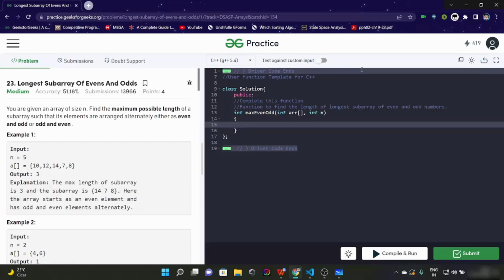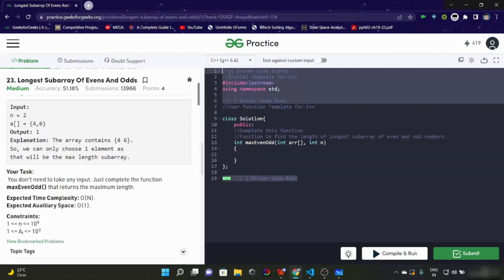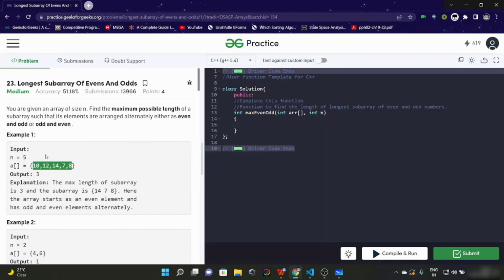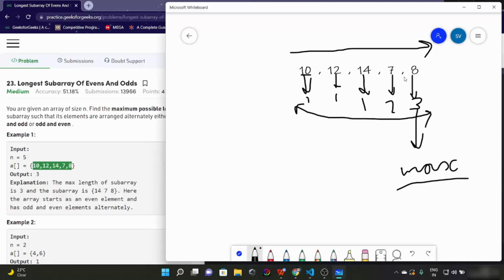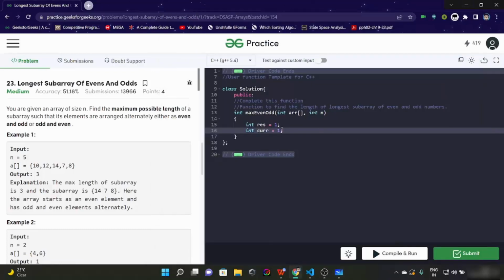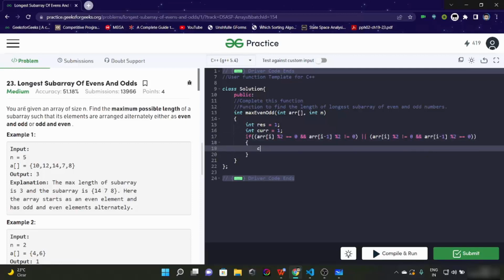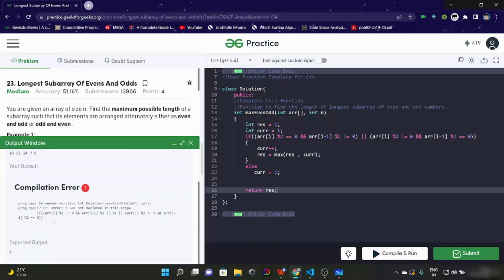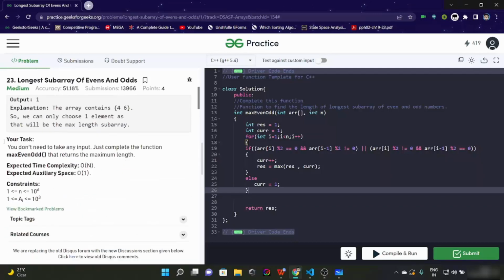Maximum Length Even Odd SubArray Kadane's Algorithm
In this video, we’ll talk about some basic operations on fixed size arrays.We’ll see an interesting problem here, maximum even odd subarray. Here, we have to find maximum subarray length with even odd alternatives. We used the same algorithm which we did in previous video, Kadane’s Algorithm. We also solved this question on GeeksForGeeks platform so you may get familiar with it.